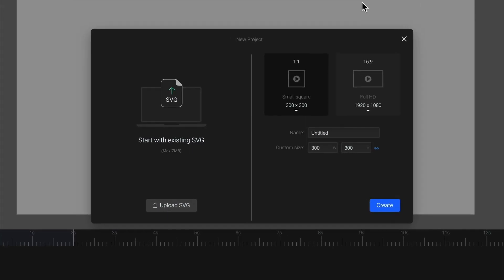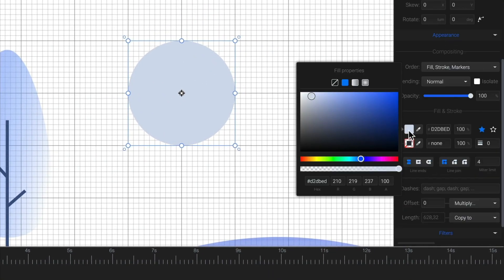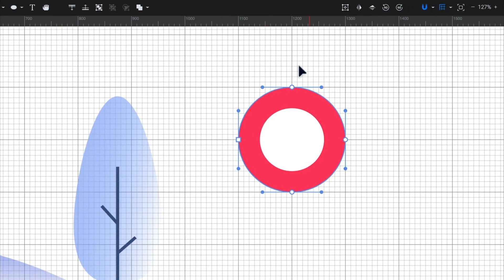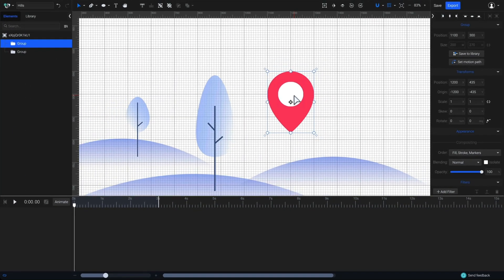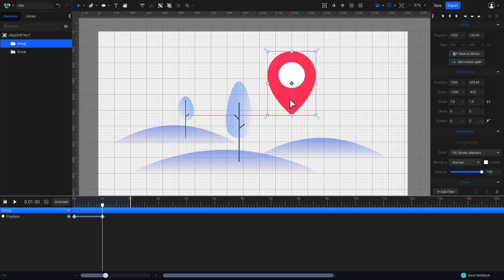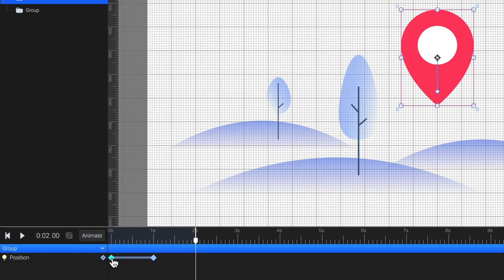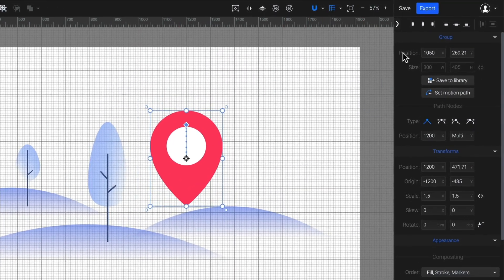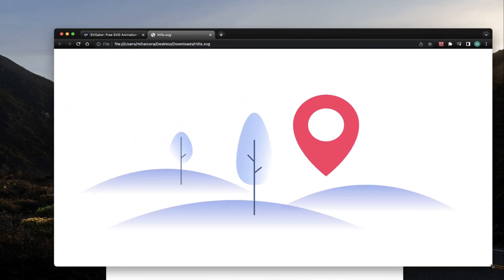How to Create a Basic Position Animation | SVGator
Learn how to create a basic position animation

In this tutorial you will learn how to import an existing file, and create a location symbol from scratch. Then animate it  using only the position animator.